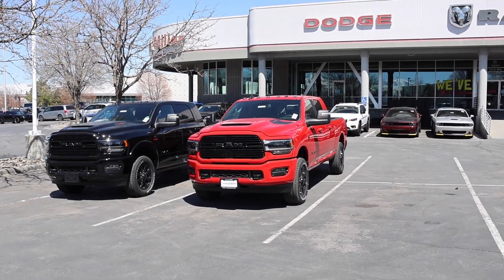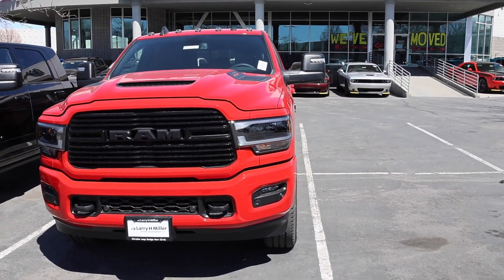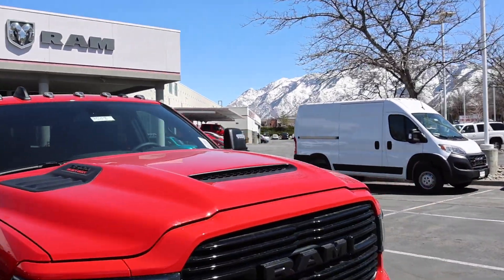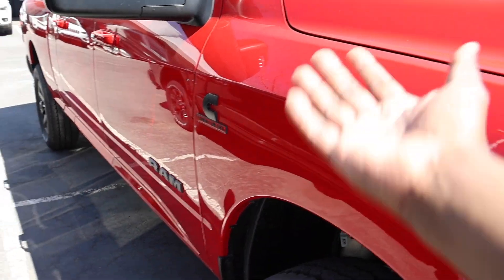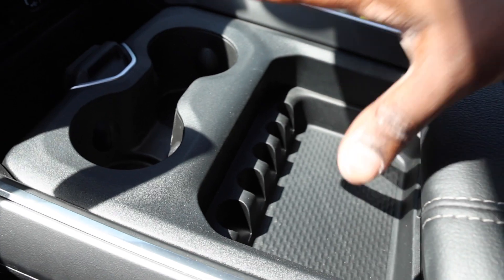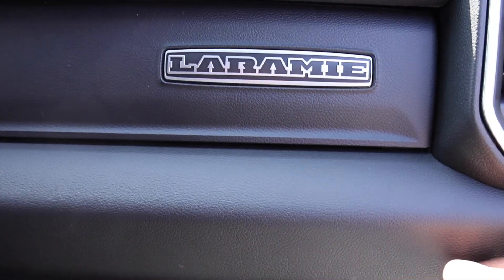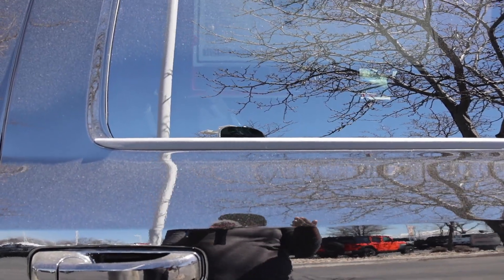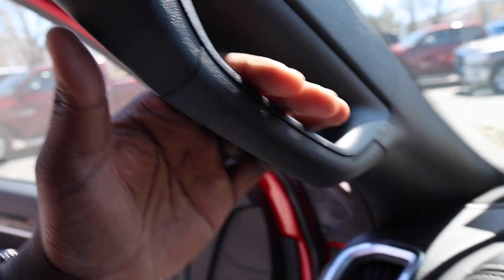2023 RAM 3500 Night Edition Laramie VS Limited: This Just Got More Complicated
Which one is a better buy, 2023 RAM 3500 Limited or Laramie Night Edition???

10.2-inch iPad (Wi-Fi + Cellular, 64GB) -